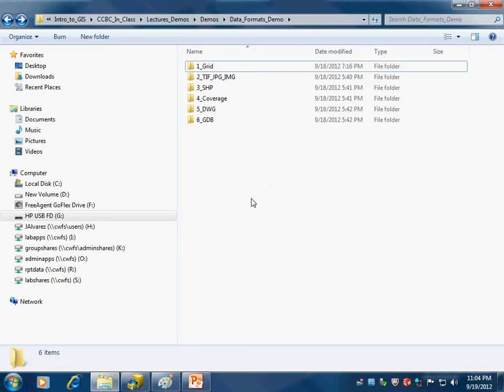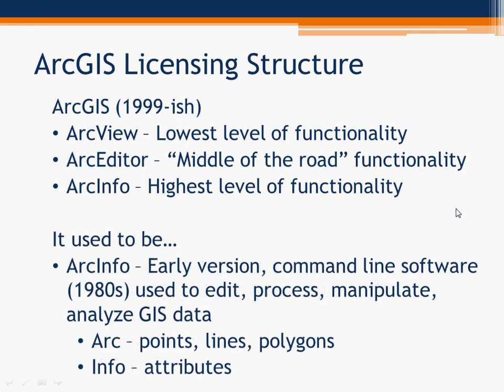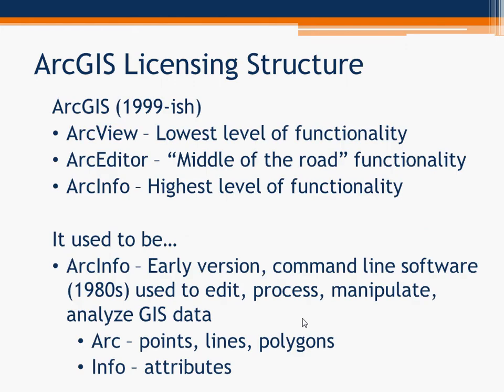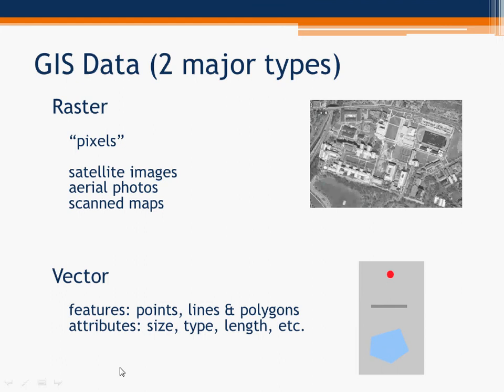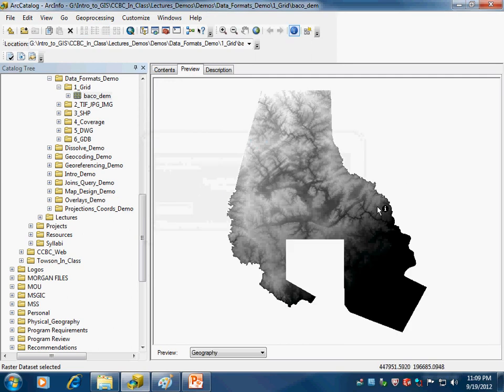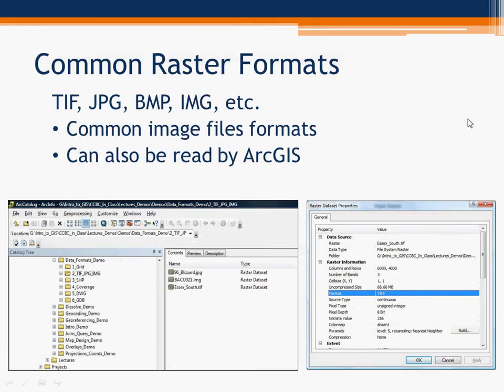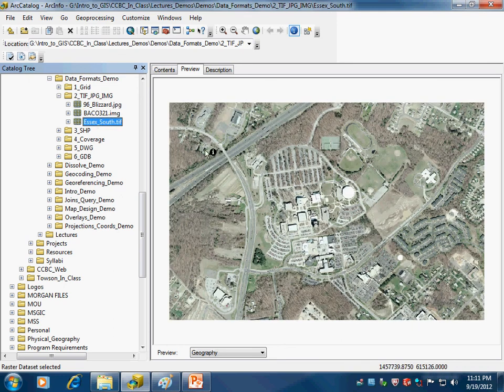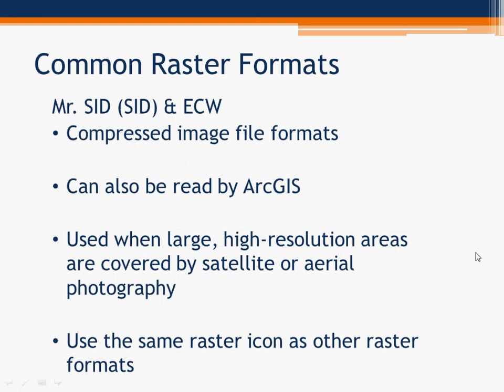6 - Data Formats Raster